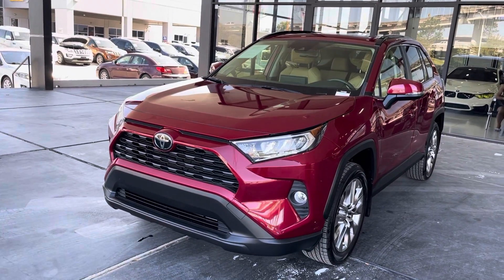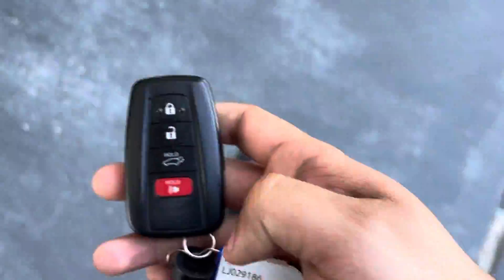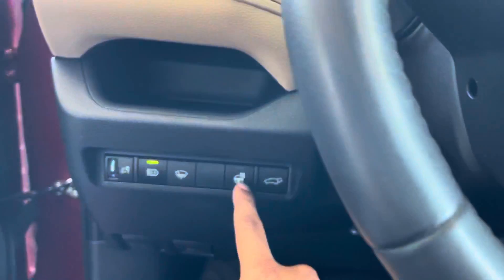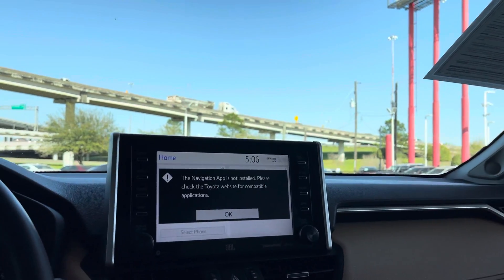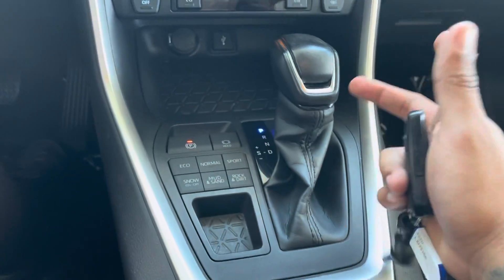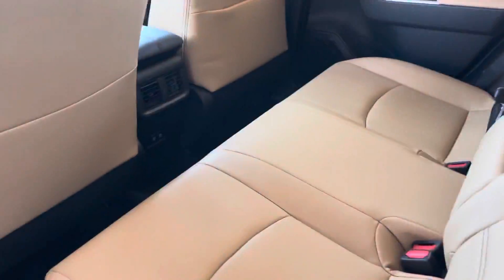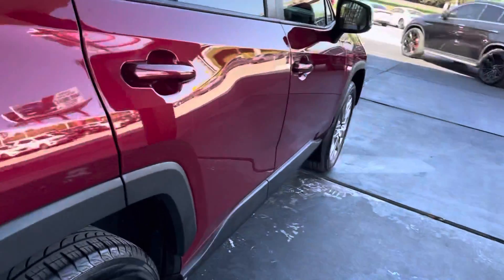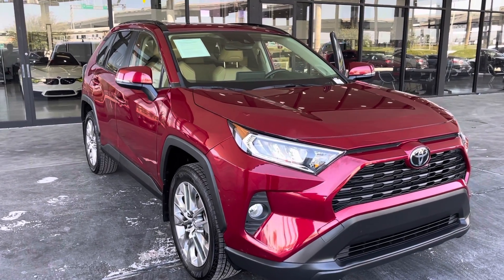2020 Toyota RAV4